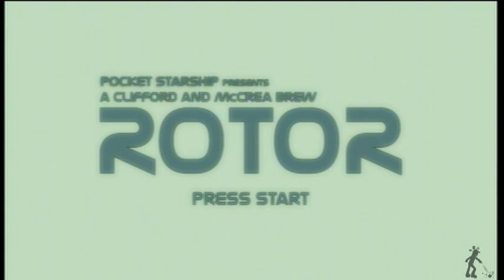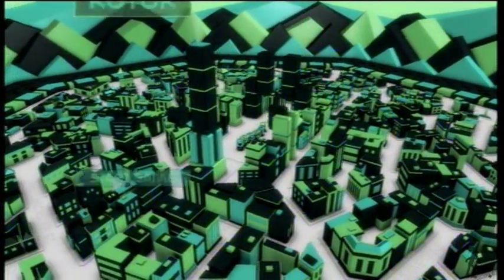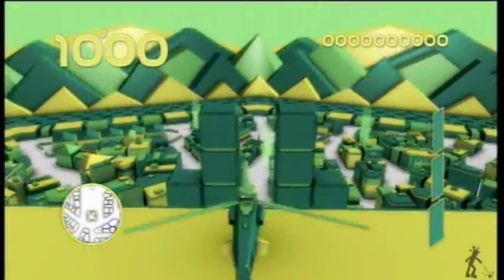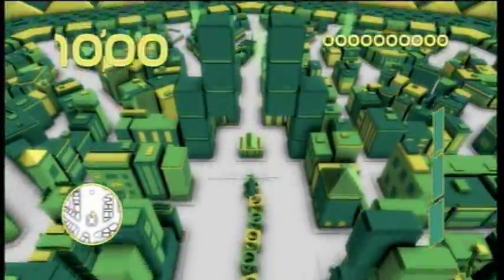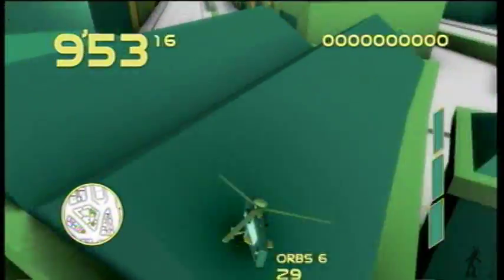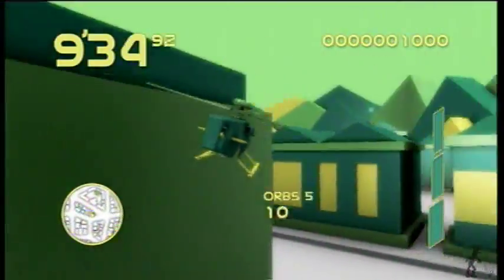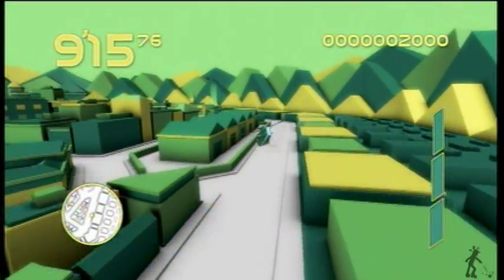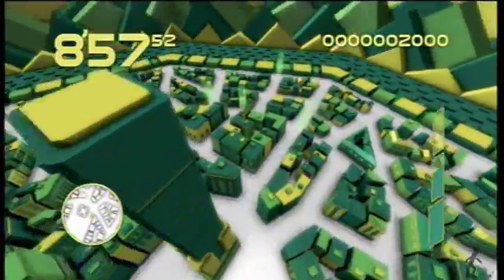Viggo Plays Indie Games - Rotor - Review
Take control of a chopper, zipping amongst city buildings as you race to beat the clock. Earn more time by undertaking challenges, and get the highest score you can. Rotor features a fun, physics-based flying model, and original art design, with players able to dictate the colour palette to suit their own aesthetic.
Microsoft Indie Community Ratings:
Sex = 0/3
Violence = 0/3
Mature Content = 0/3
Game Cost: 80 MS Points - 1 US$
While the game includes a great art design, the game mechanics suffer in all areas creating a frustrating and short gaming experience. If the game interests you, check it out and see how it runs.
Remember to check out the new episodes of The Gamer's Garage and The Lost Levels